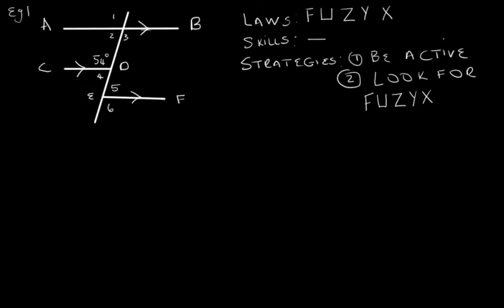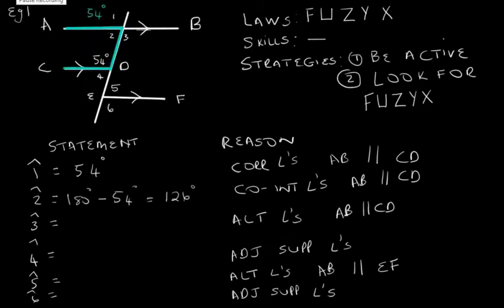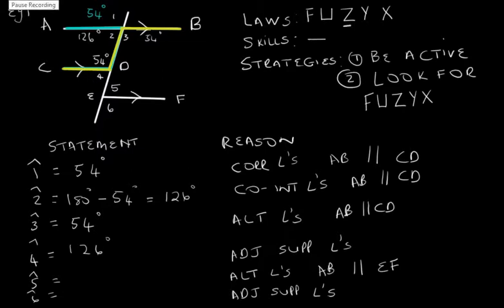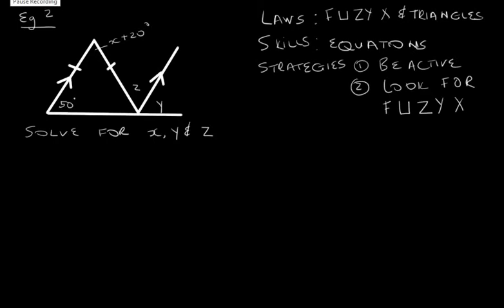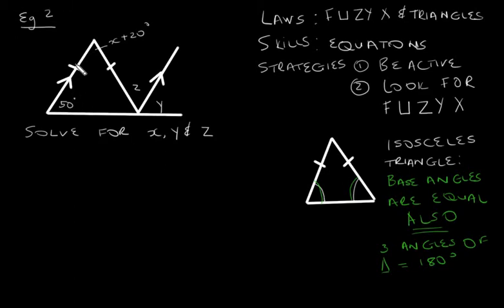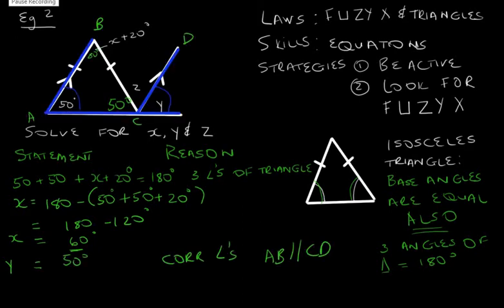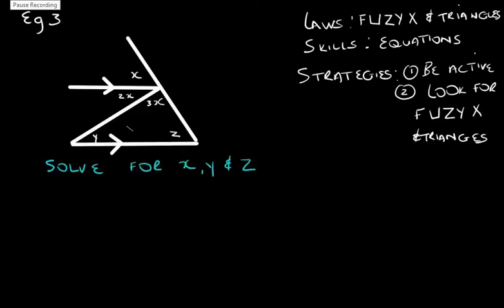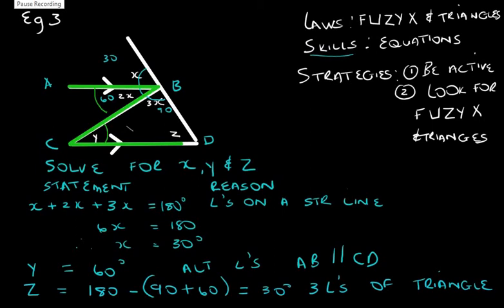Grade 8&9 Maths Straight Line Geometry Lesson 4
Some more complex examples